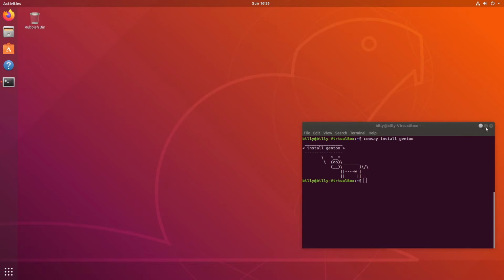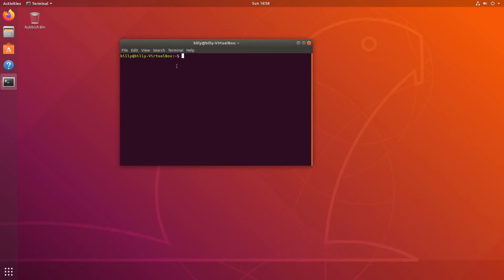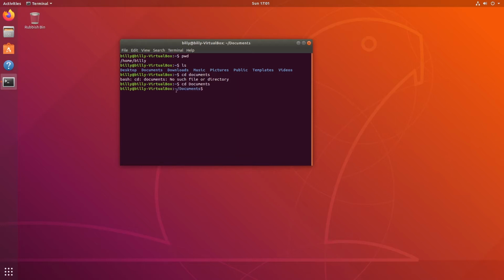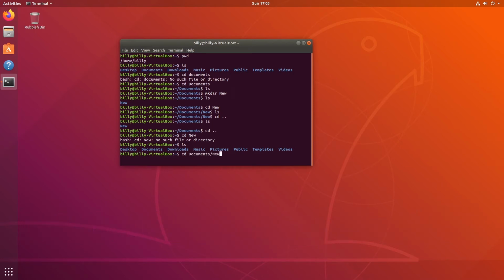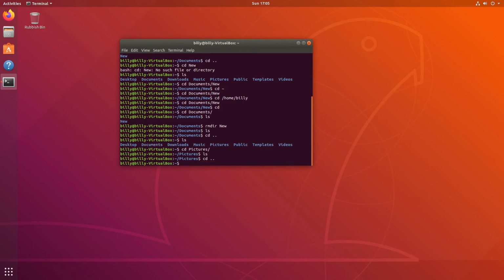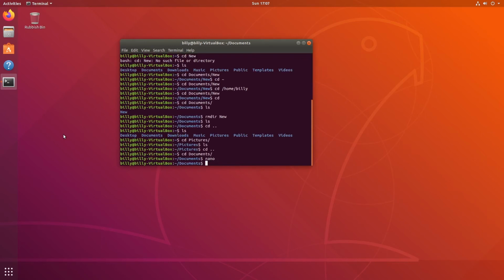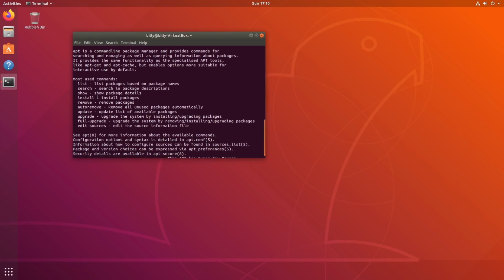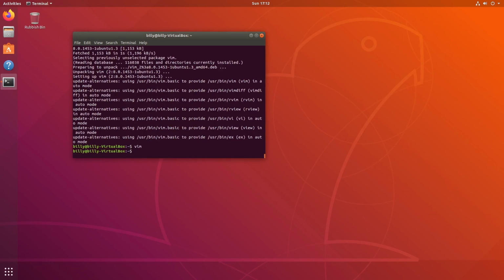Basic Terminal/Shell Commands in Linux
A quick overview of some basic commands for navigating your filesystem on Linux.

Timecodes:
0:00 - Introduction
00:24 - Opening the terminal in Ubuntu
01:26 - Explaining the prompt
02:16 - Find out location in filesystem with pwd
03:14 - Listing directory contents with ls
03:58 - Changing directory with cd
05:00 - Making directories with mkdir
05:45 - Some notes on using CD
07:52 - Auto completing file/directory names
08:20 - Removing directories with rmdir
09:23 - Creating/editing text files with nano
11:32 - Removing files with rm
11:52 - Recap of commands covered so far
12:28 - Installing programs with apt